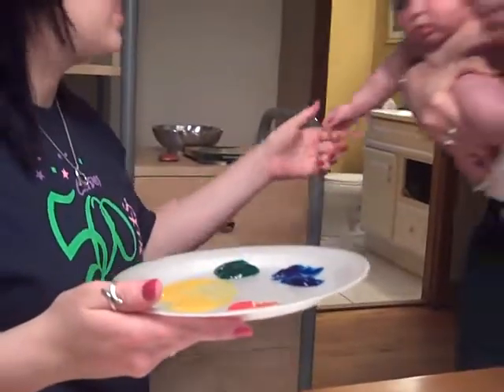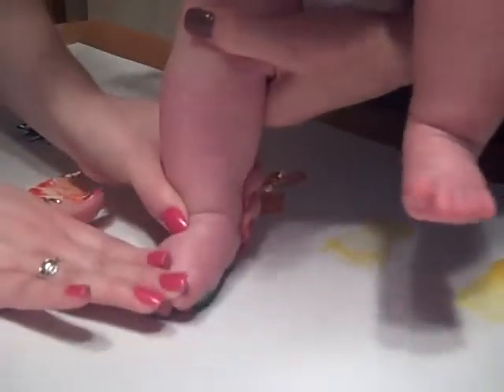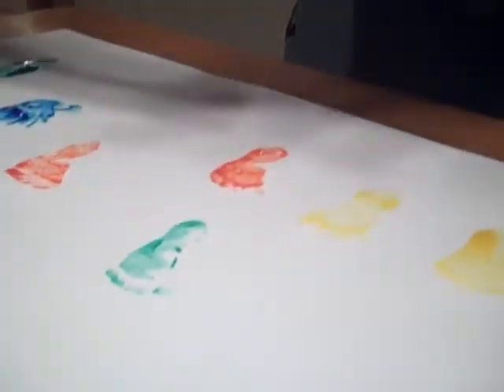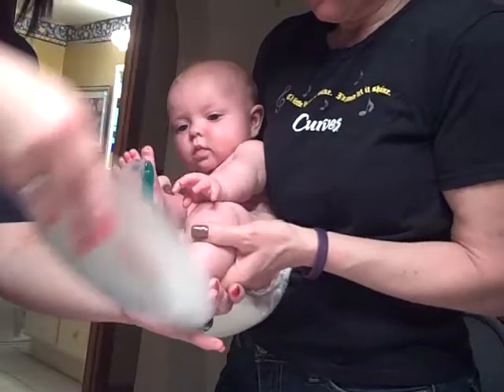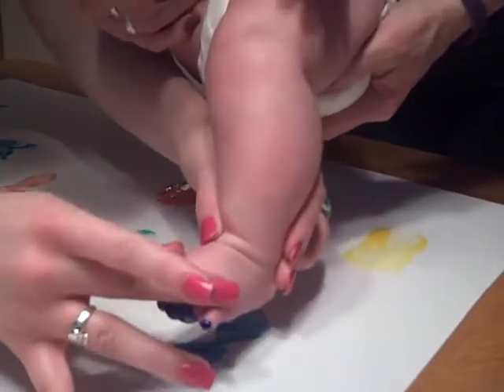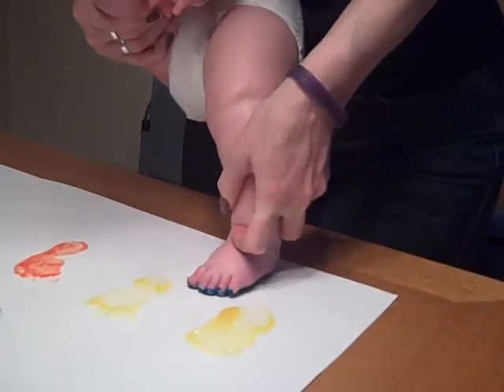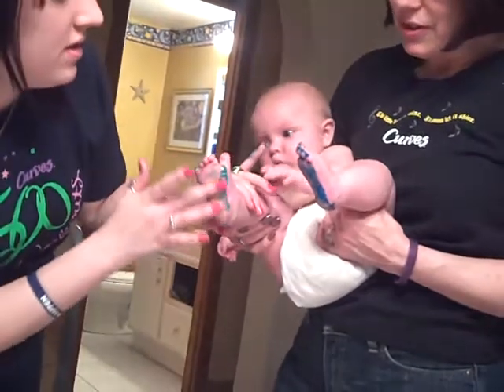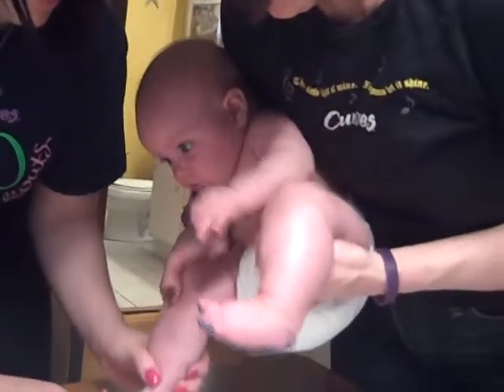Sophia makes her first Mothers Day card Part 2 050909